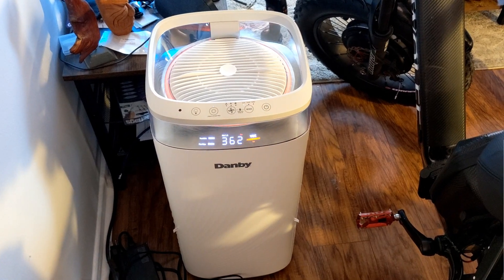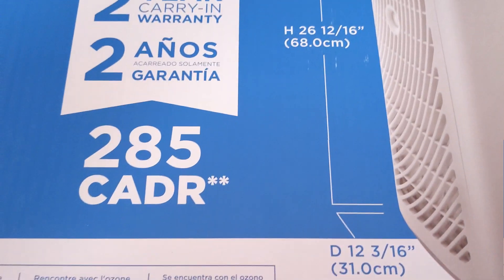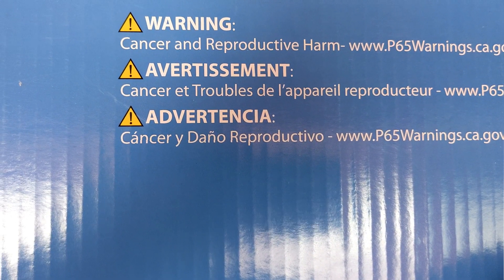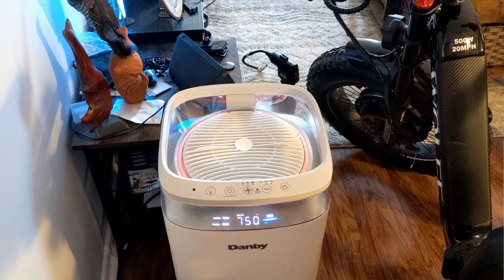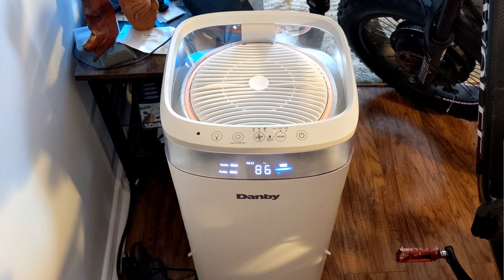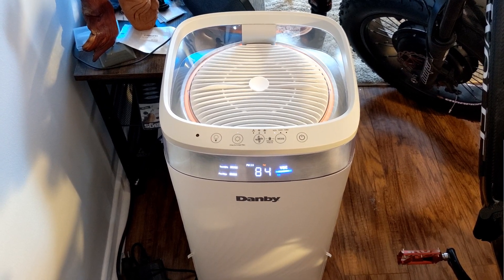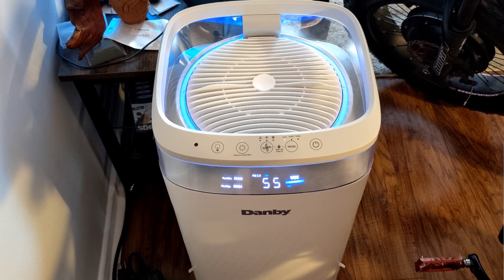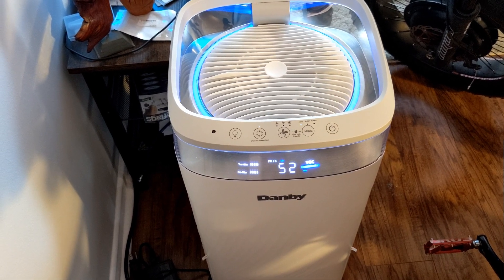Danby DAB290BAW large room air purifier with air quality meter from Costco. Very high tech!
I tested the Danby air purifier with air quality metre during the Canadian wildfires and the smoke environment to give you the performance.